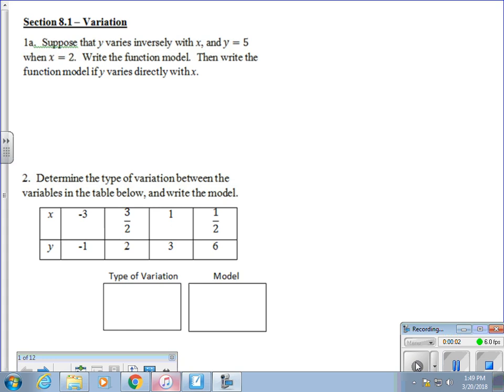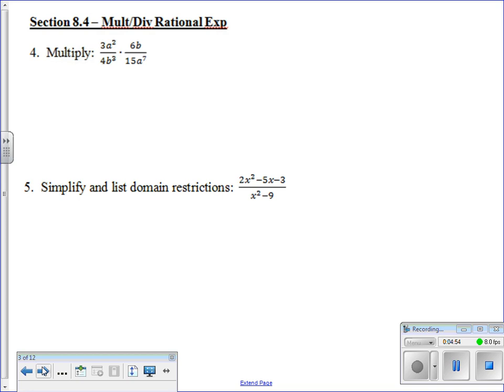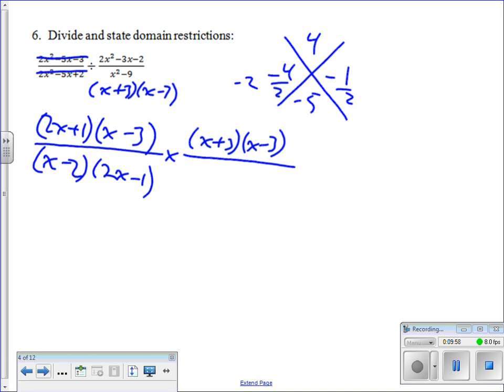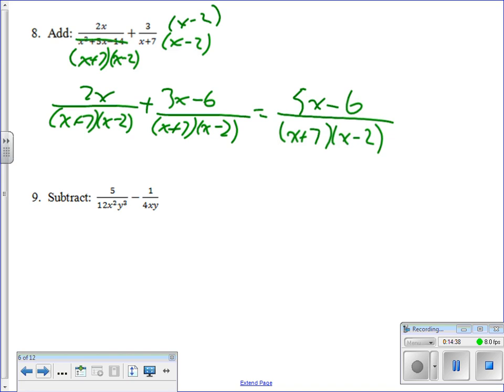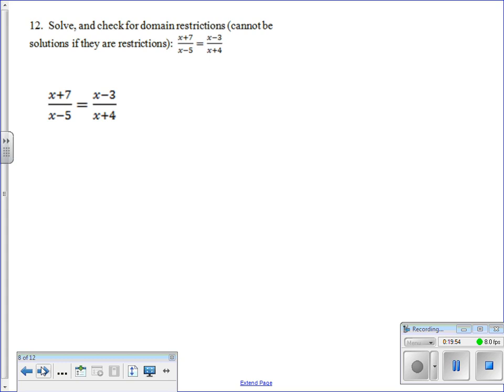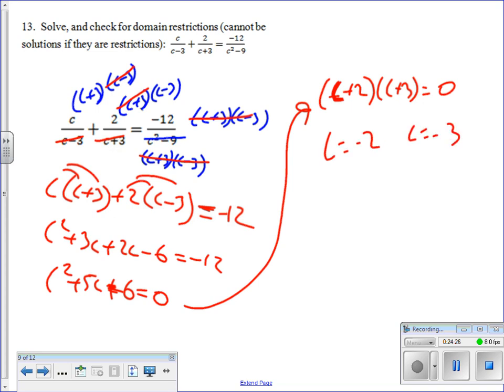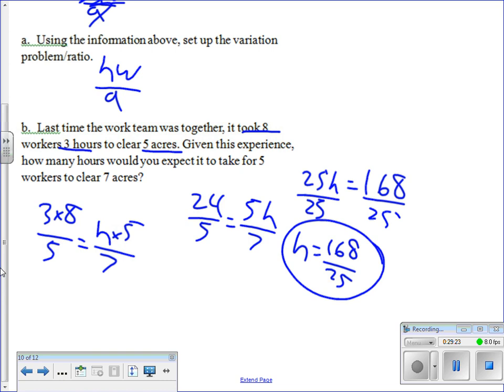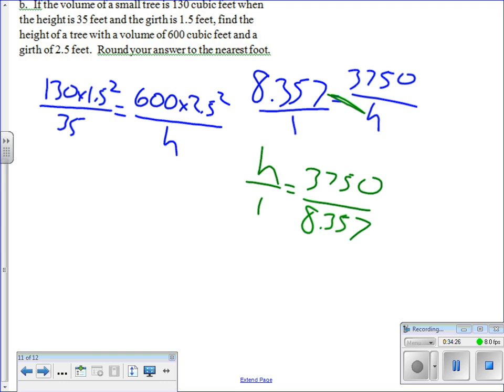Alg 2 ch8 practice test